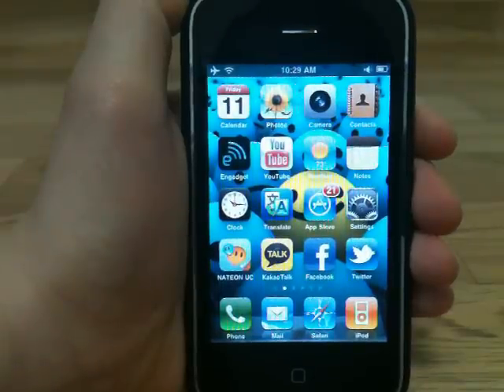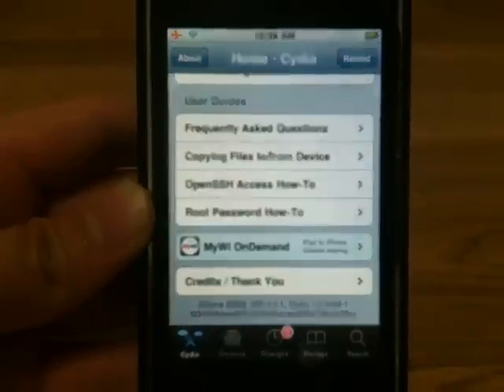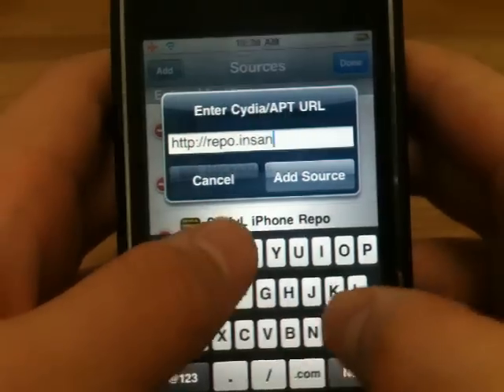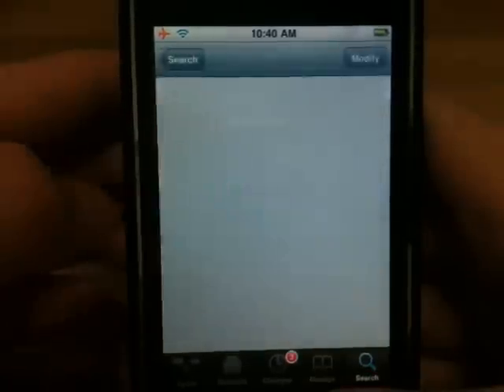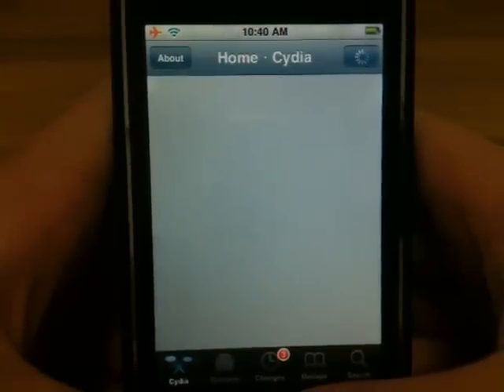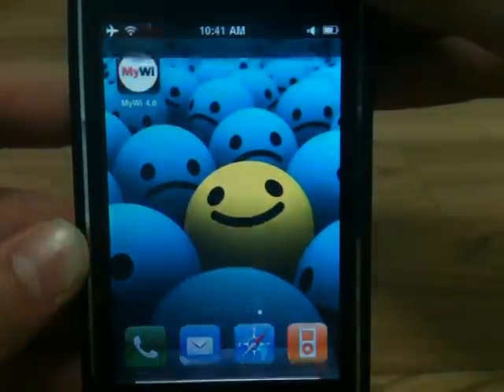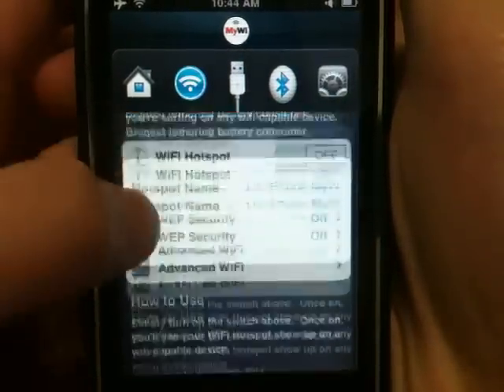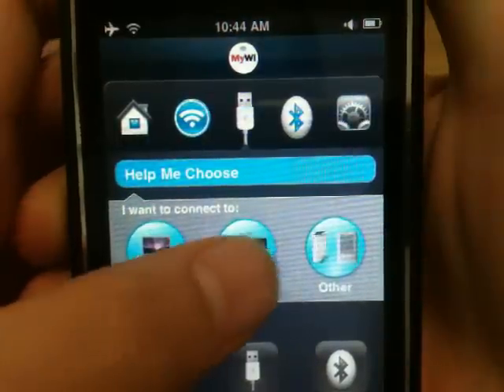[ UPDATED ] Get MyWi for free on IOS 4.2.1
THIS DOES NOT WORK WITH THE VERIZON IPHONE 4

TRIAL NEVER EXPIRES